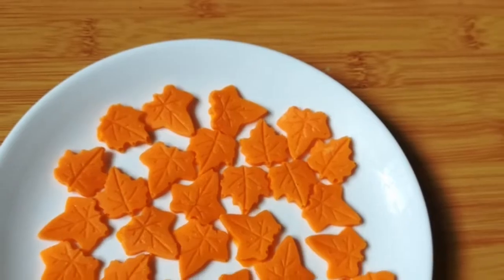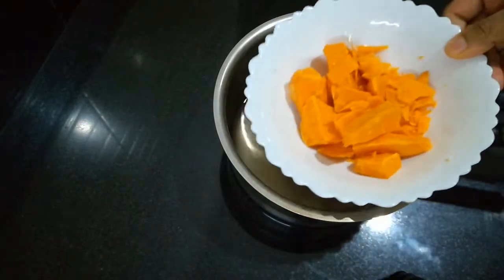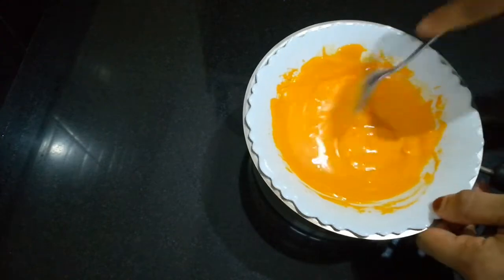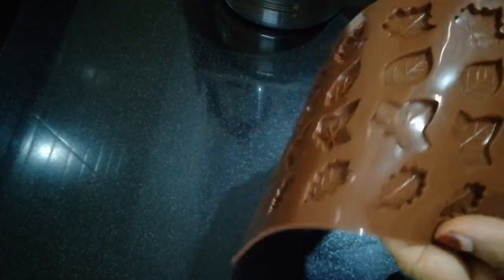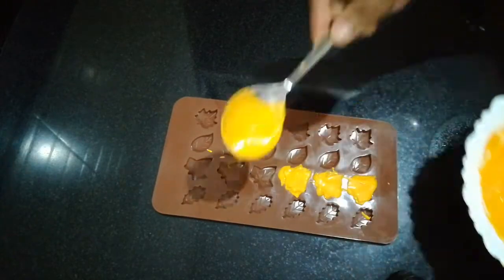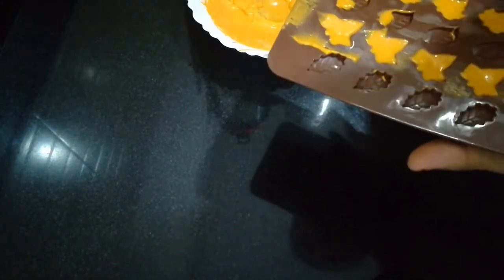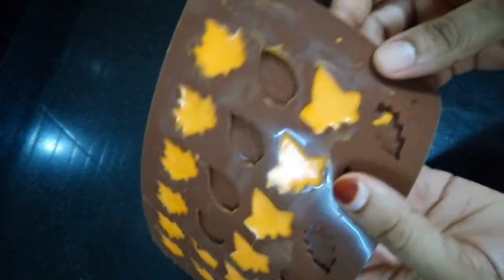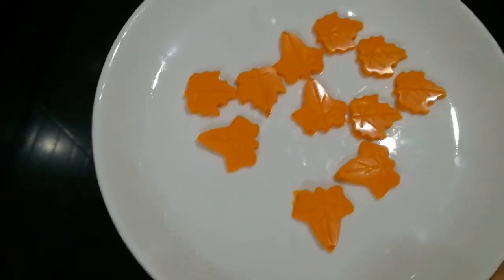Chocolate Leaf cake Decoration ചോക്ലേറ്റ് ലീഫ് കേക്ക് ഡെക്കറേഷൻ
fault line cake